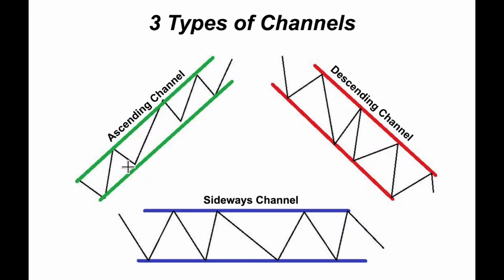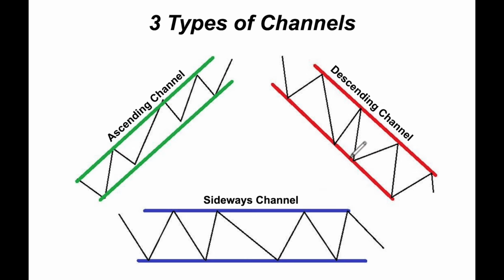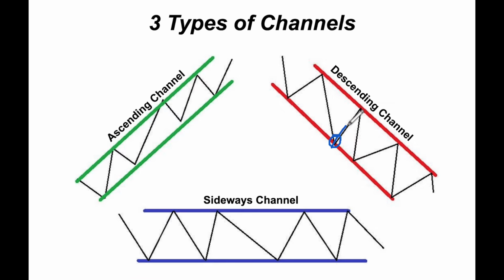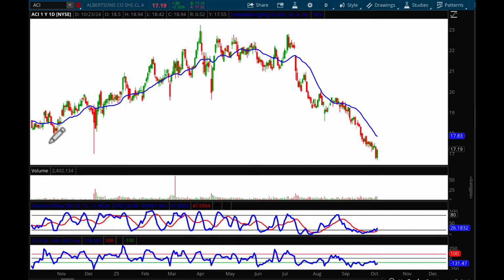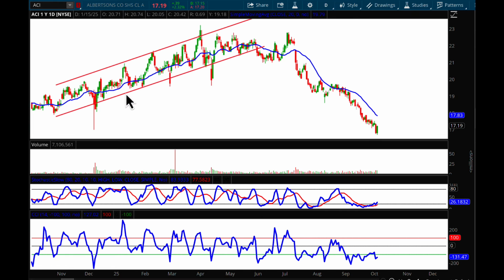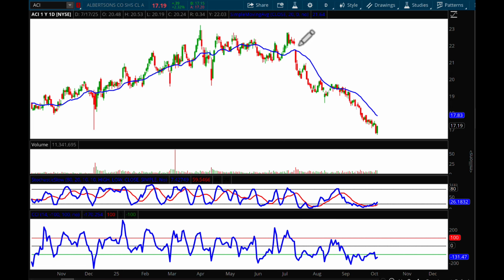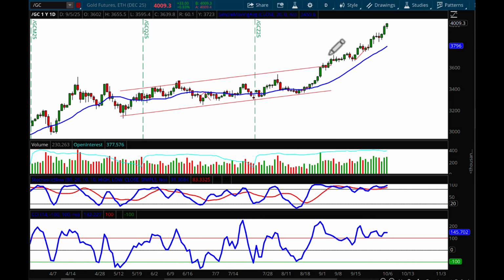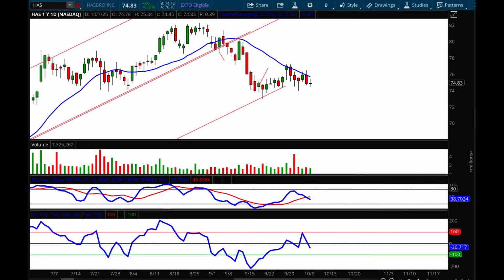How to Identify and Trade Price Channels - Technical Tuesday with AJ Monte CMT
Learn how to Trade Price Channels for establishing your entry points.  You’ll also see real chart examples with Albertsons (ACI), Gold (GC) and Hasbro (HAS) plus insights on how to incorporate the CCI to confirm the signal.